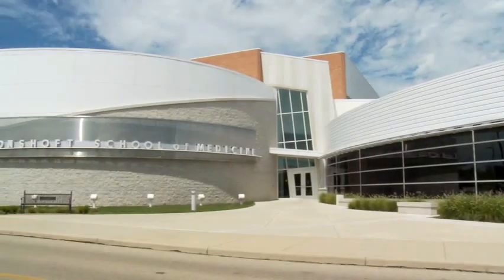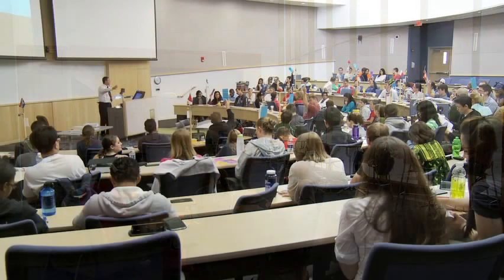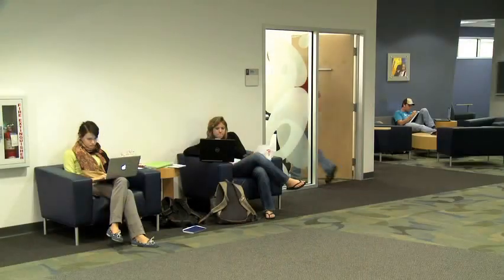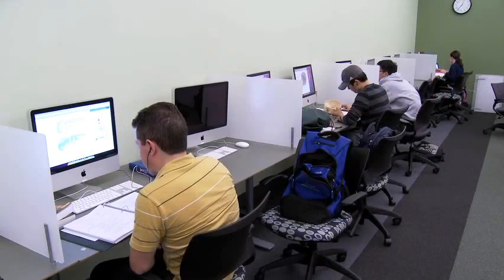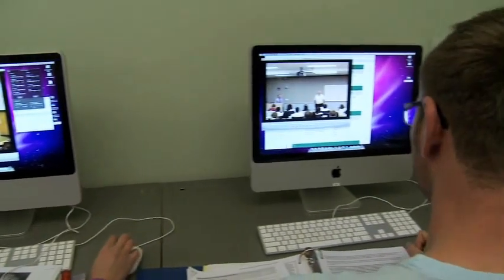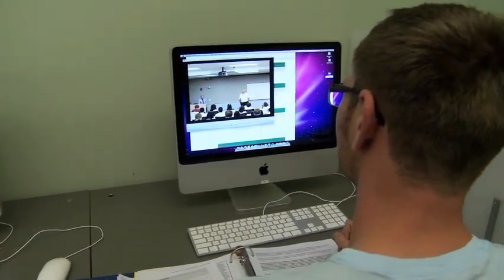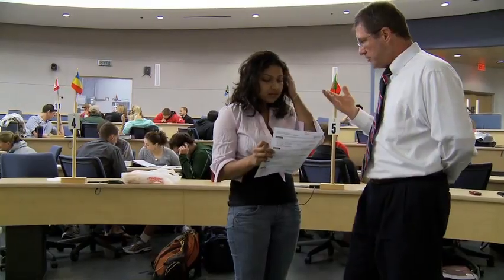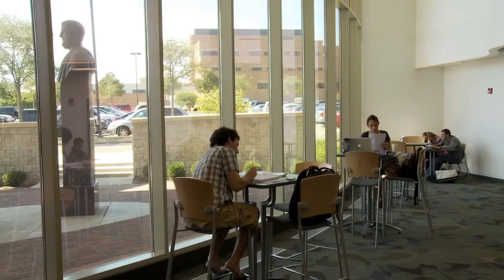State-of-the-Art Teaching Facilities at Boonshoft School of Medicine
The Gandhi Medical Education Center in White Hall opened in September 2008. This spacious facility in the heart of campus combines nearly everything you'll need during your first two years as a medical student in one convenient location. You'll find large lecture halls, versatile classrooms, high-tech laboratories, multiple computer labs, abundant study areas, an activity center with a pool table, foosball table, refrigerator and microwaves and large screen TV and access to the supportive medical school faculty and staff here to serve you.